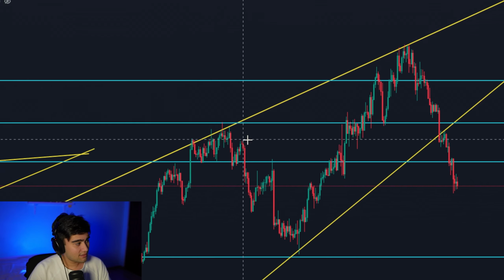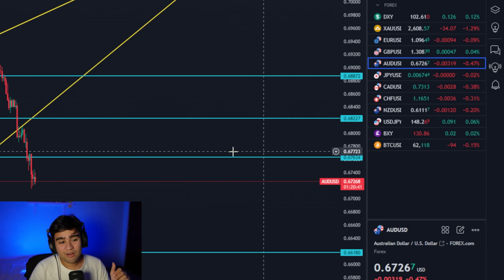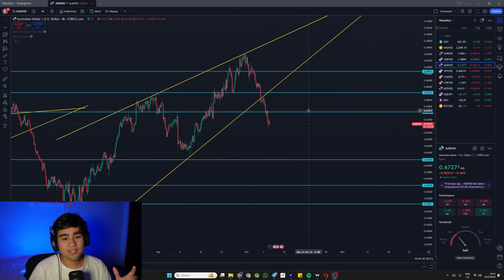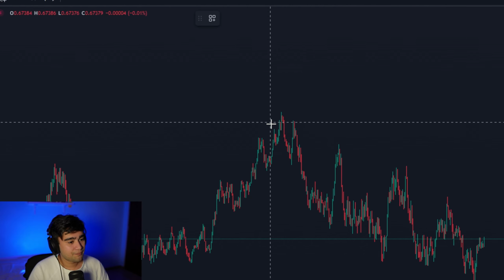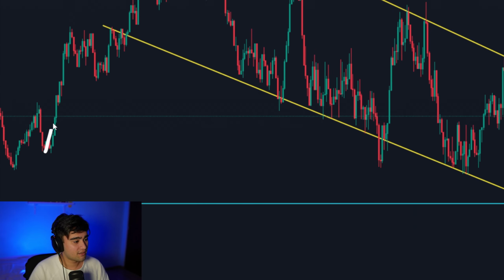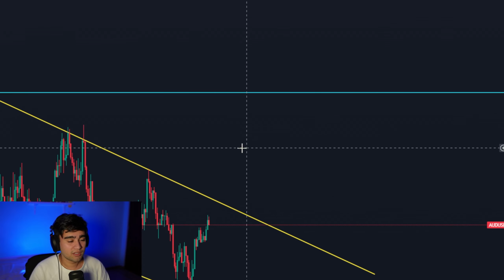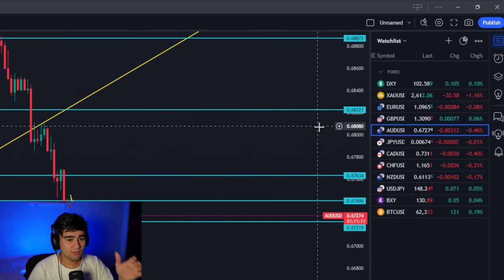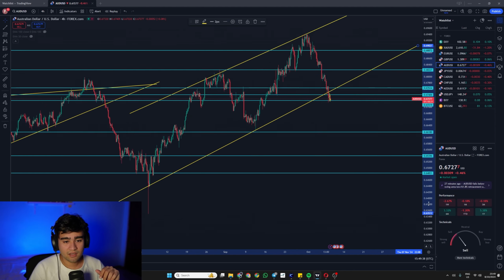One KEY mistake that beginner traders make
I go on a rant on what I think ruins a beginner trader's trading journey before it even starts.